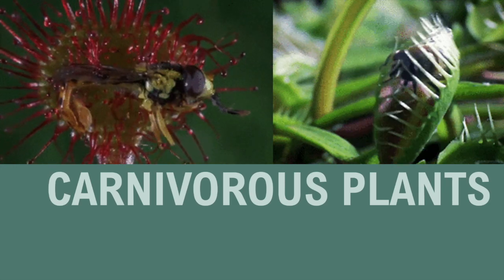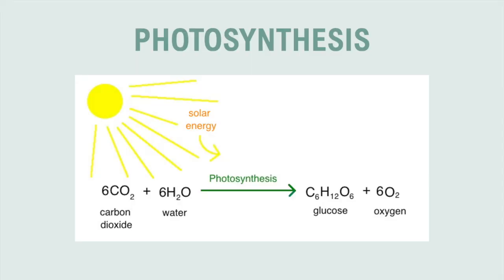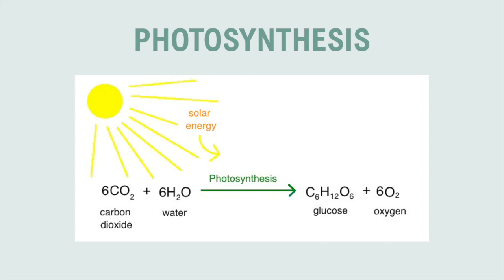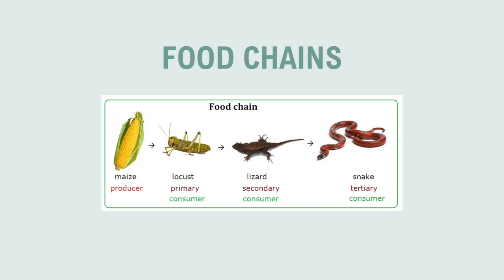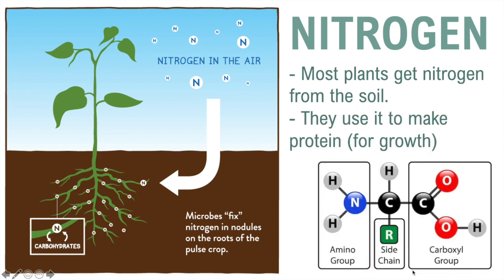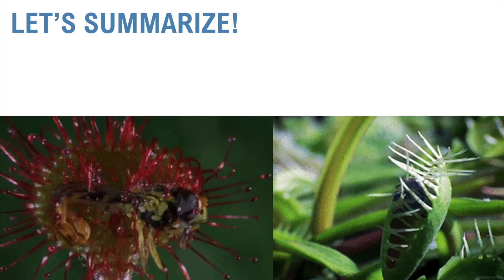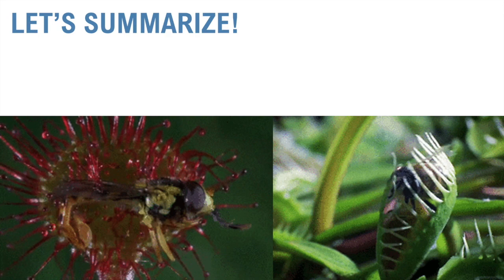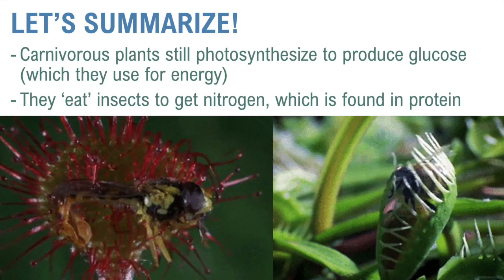3TTO - Ecosystems - Carnivorous plants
Learning goals / terms discussed in this video are related to:
- carnivorous plants, how they can be both producers and consumers
- why carnivorous plants still photosynthesize even though they eat insects